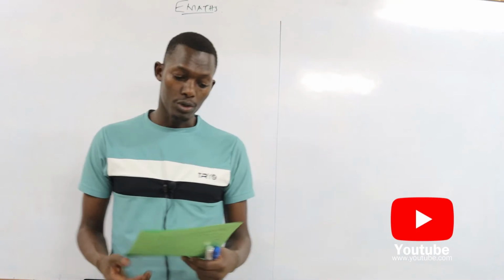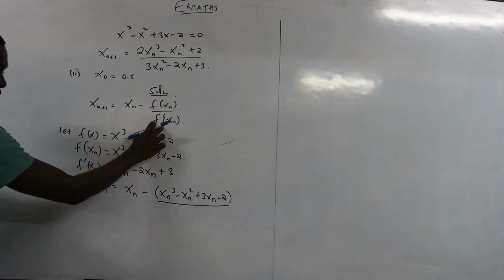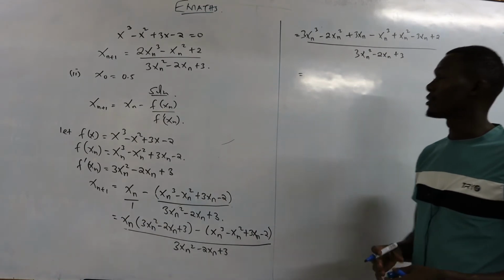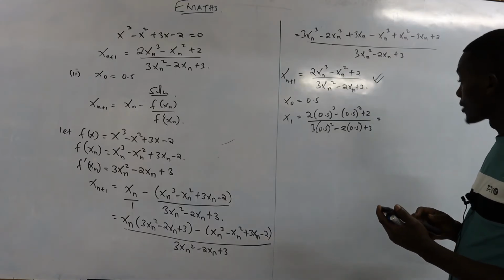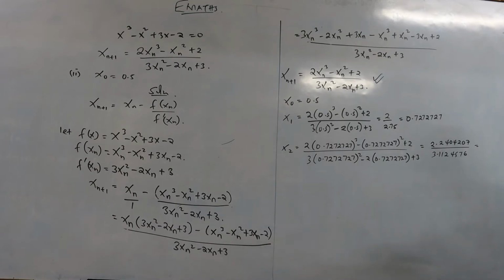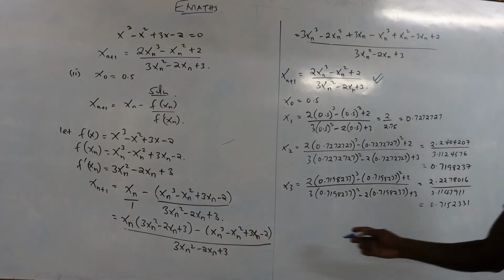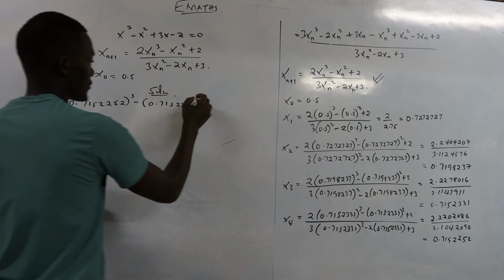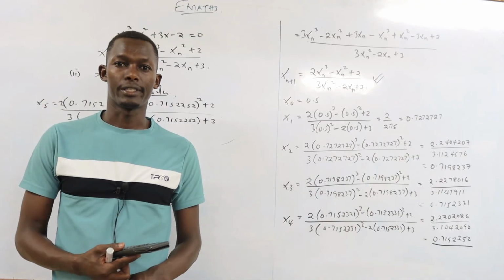NEWTON RAPHSON(knec revision)OCT/NOV 2024 SERIES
DONT MISS THIS!! We have provided revision question and answers E-Book from March 2023 Series to Nov 2025 Series.Get your copy NOW.Questions and answers are assorted in TOPICS Including
NUMERICAL METHODS/ANALYSIS
MATRICES
COMPLEX VARIABLES